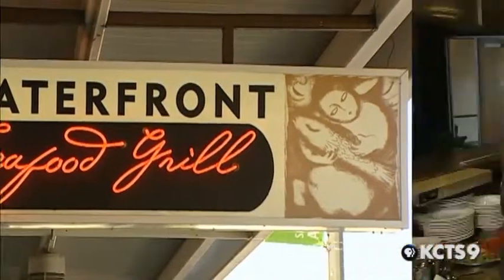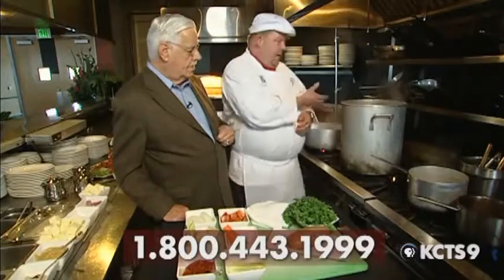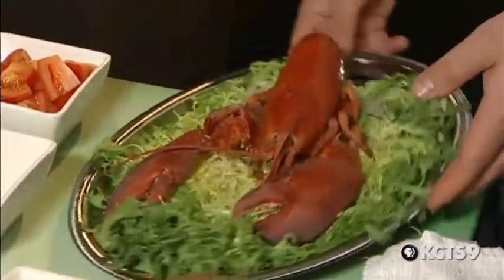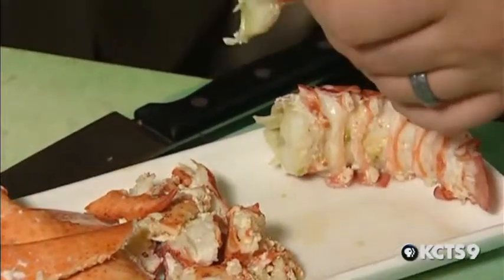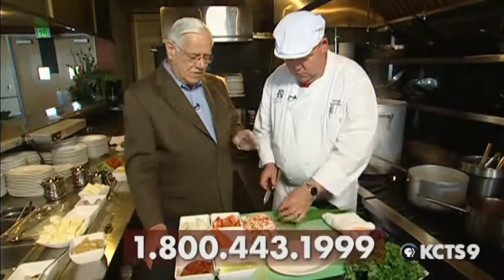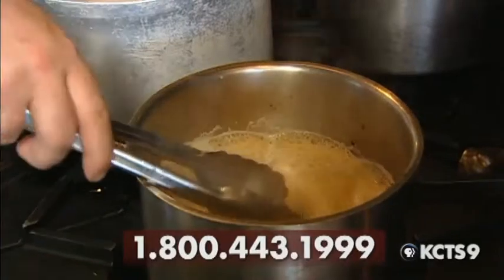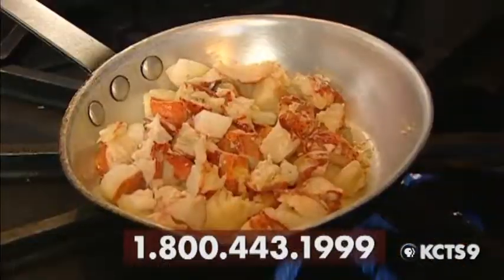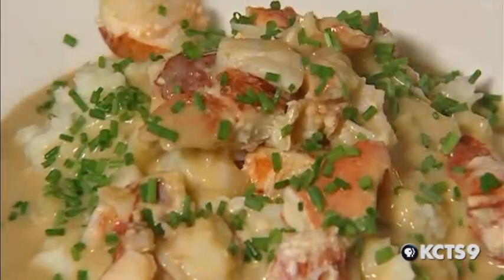KCTS 9 Cooks Potatoes: Lobster Mashed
KCTS 9 Cooks with Potatoes II celebrates the humble potato and all the ways this edible starchy tuber can be transformed into delicious dishes.
Airdate : Nov. 1, 2008